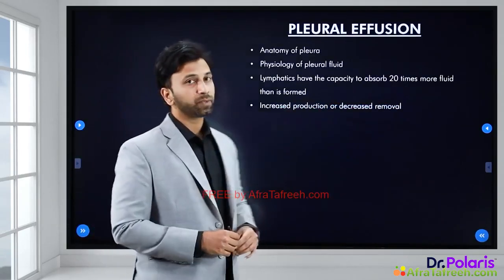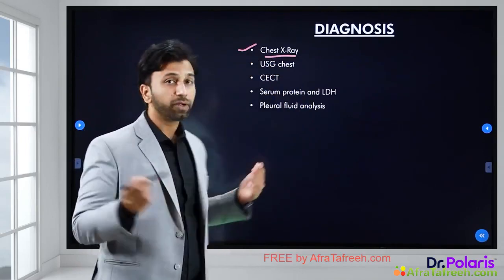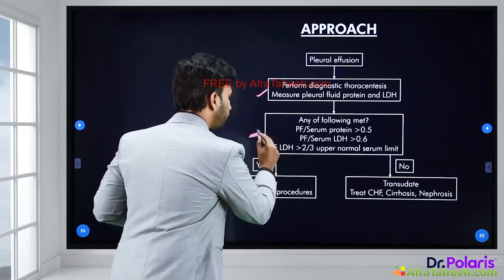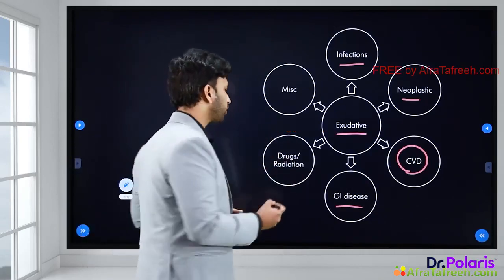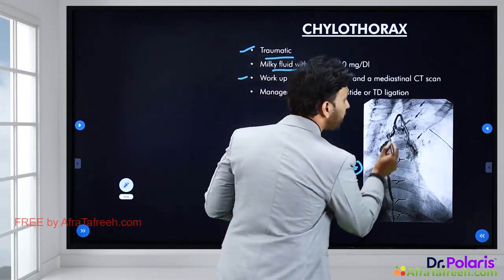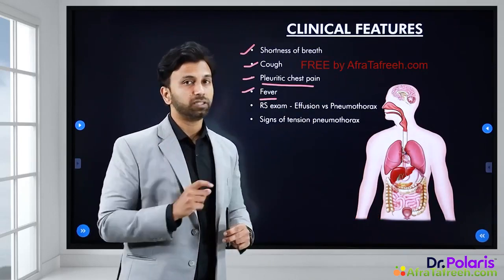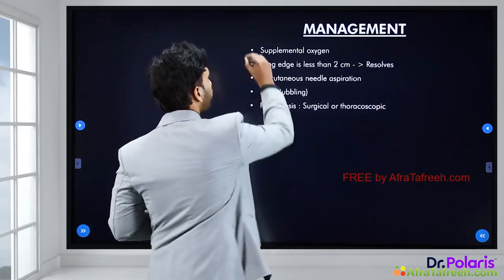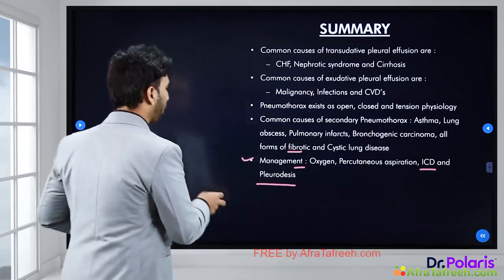Diseases of Pleura atf